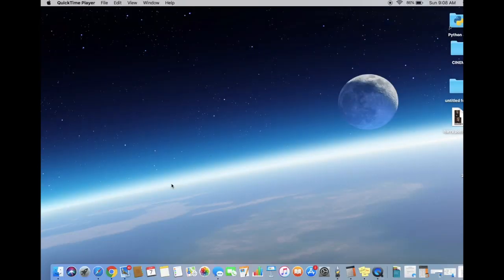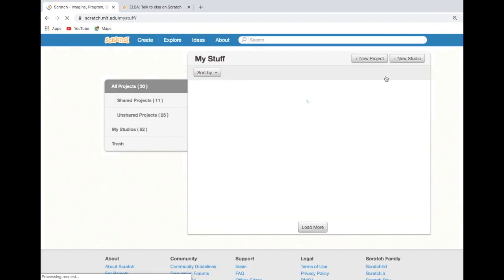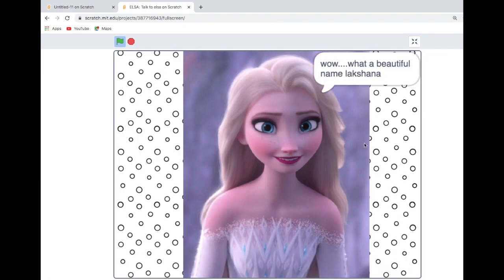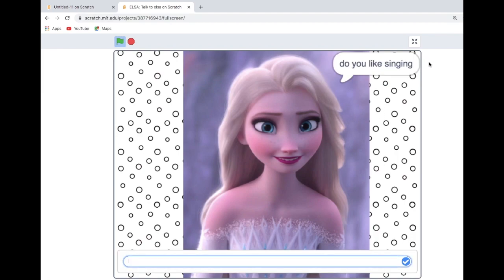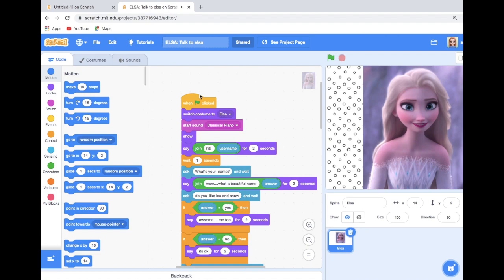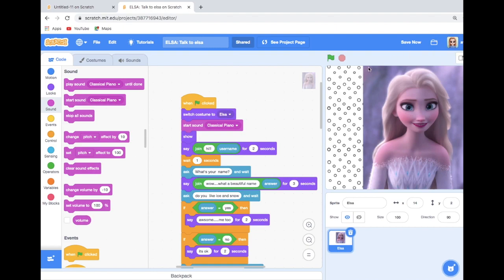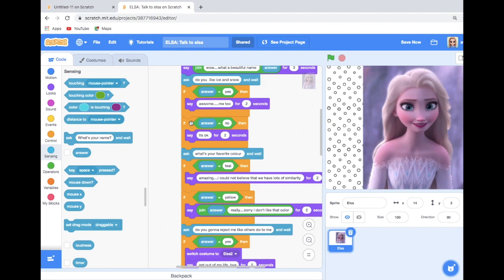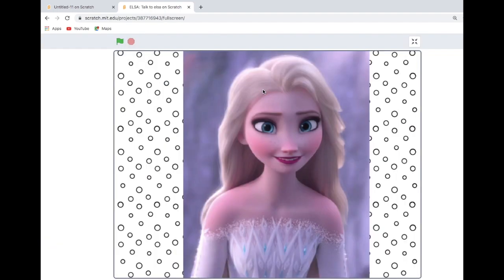How to make a talking game in Scratch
hi everyone.In this video you will learn how to code a talking game in scratch.